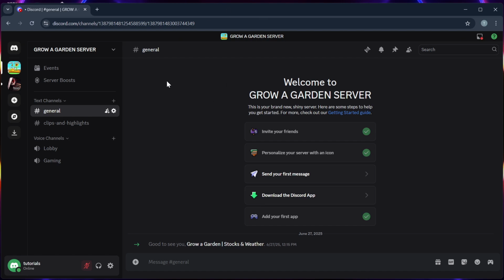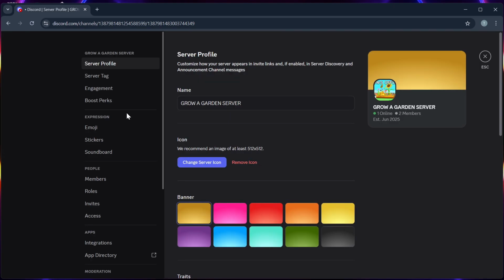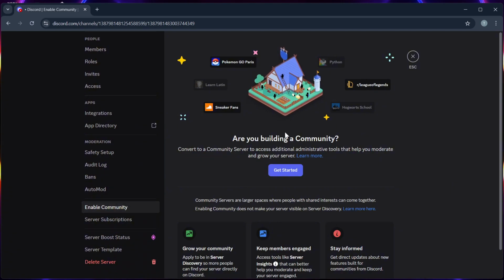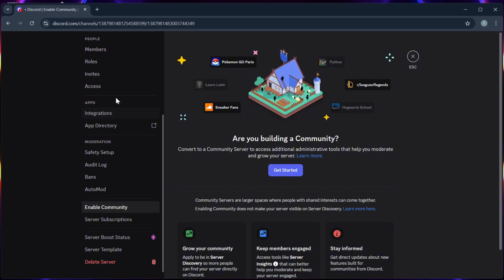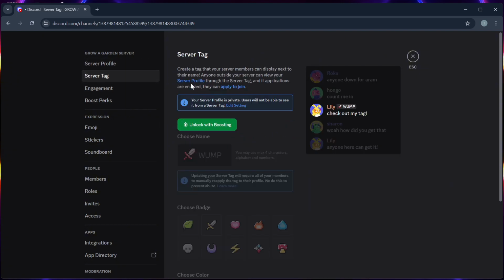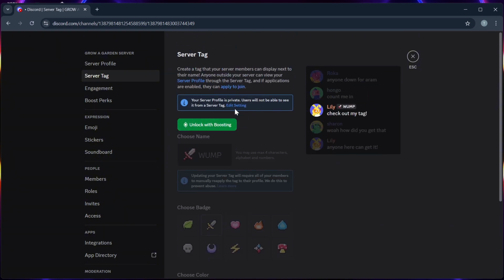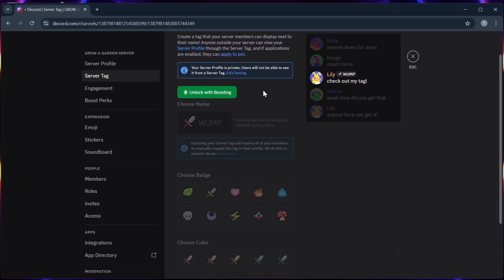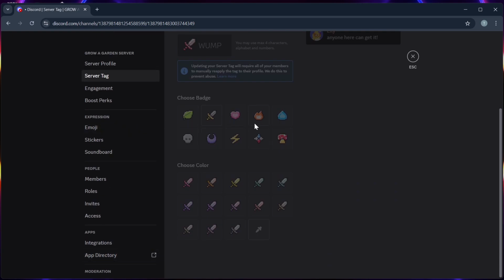NEW! How To Make Discord Guilds Tag In 2025! (QUICK GUIDE)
Learn how to make Discord Guild Tags in 2025 with this QUICK and easy guide! Whether you're setting up a new server or customizing your community identity, this tutorial shows you how to create and apply guild tags step-by-step. Perfect for server admins and moderators looking to boost visibility and organization within Discord’s latest features. Fast, simple, and fully updated for 2025!